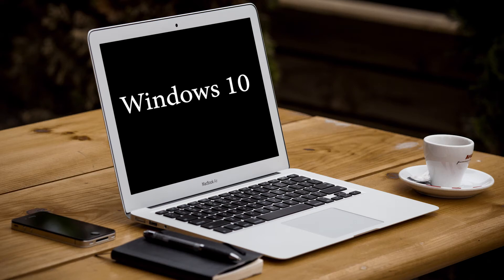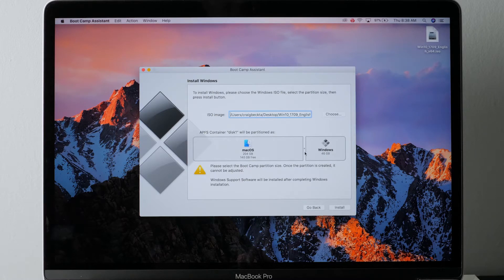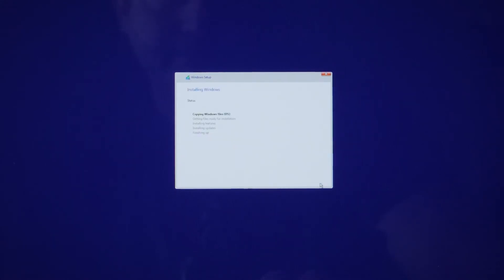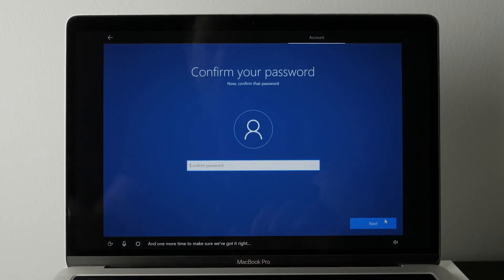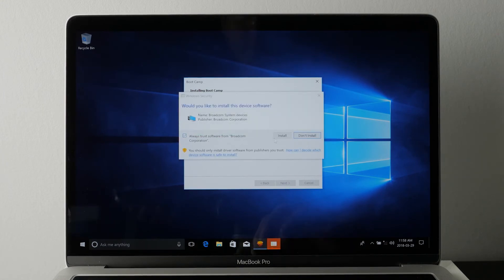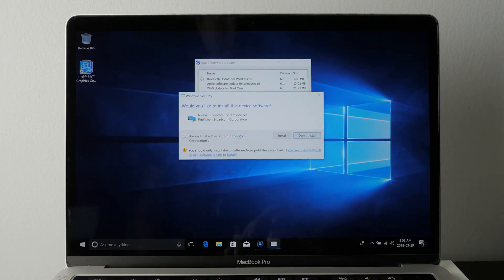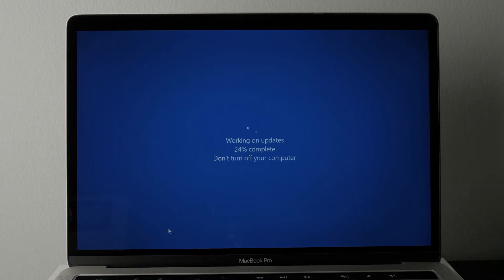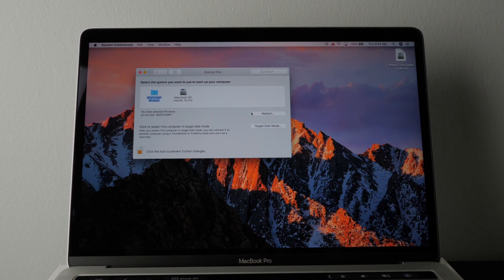INSTALL WINDOWS 10 ON MAC OS MOJAVE USING BOOTCAMP!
How to install Windows 10 USING BOOTCAMP!